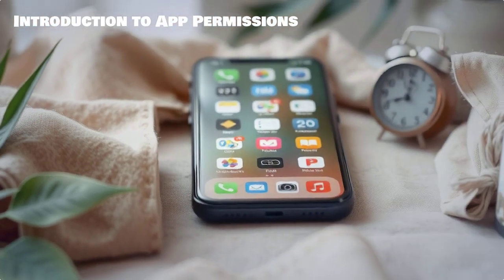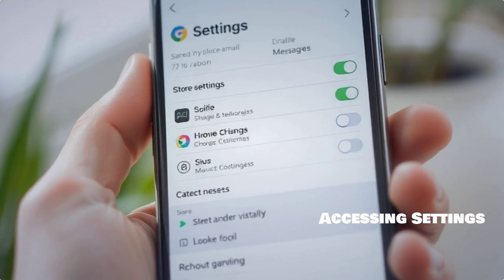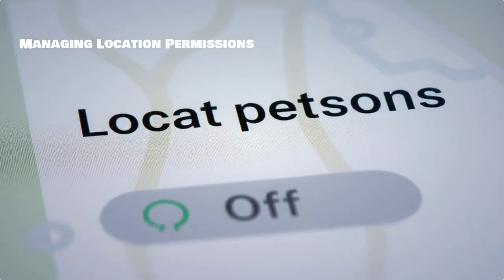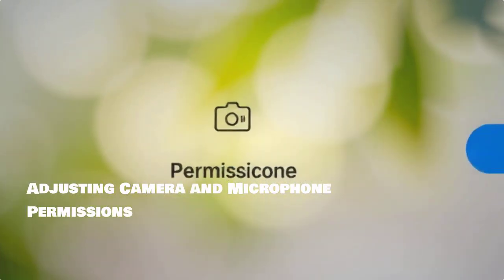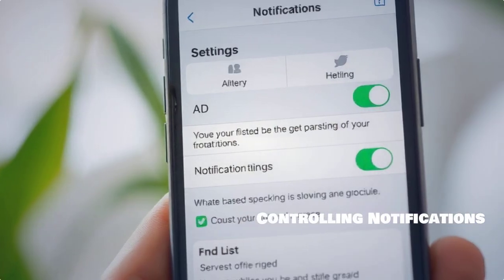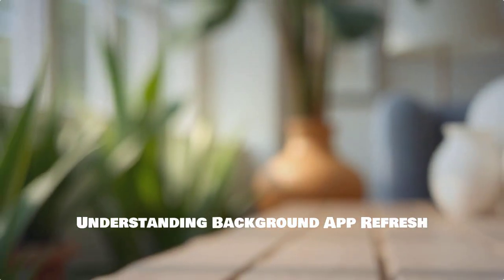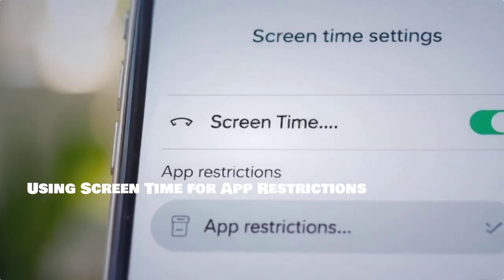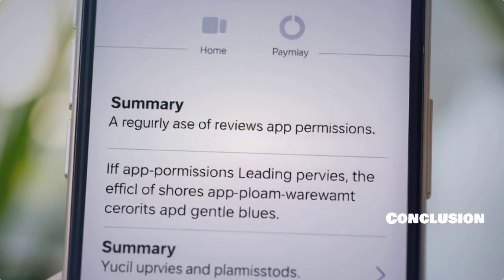How To Manage App Permissions On iPhone - Step By Step Guide 2025